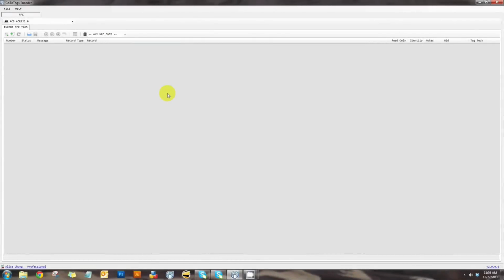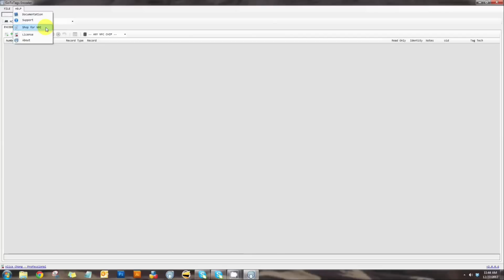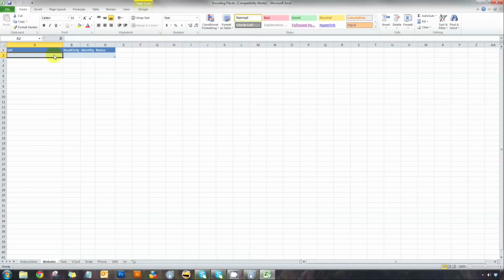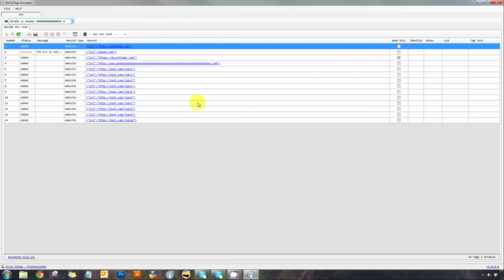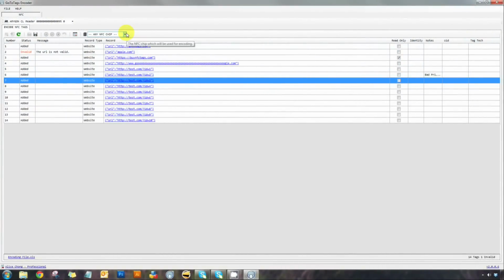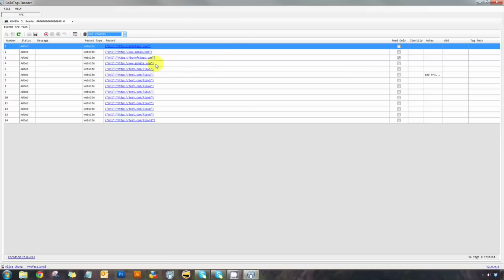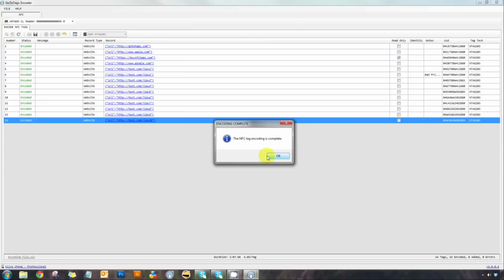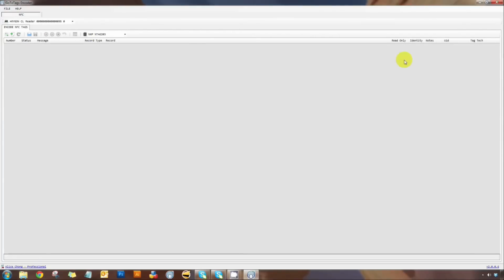NFC Encoder v3 Software Tutorial | GoToTags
Instructions on how to the GoToTags NFC Encoder v3 software. The GoToTags Encoder software can encode variable NDEF data into NFC tags using a supported NFC reader/writer.

▶︎ GoToTags
• Windows & Mac desktop software
• iOS & Android mobile apps

▶︎ GoToTags Store
• NFC tags, NFC inlays, NFC stickers, NFC cards, NFC tokens, NFC wristbands
• NFC readers & writers
• UHD RFID inlays
• NFC tag encoding

▶︎ Follow GoToTags!